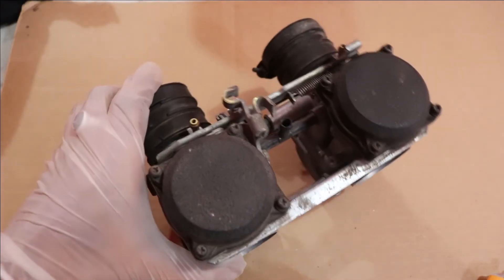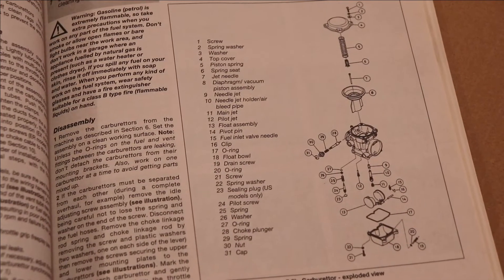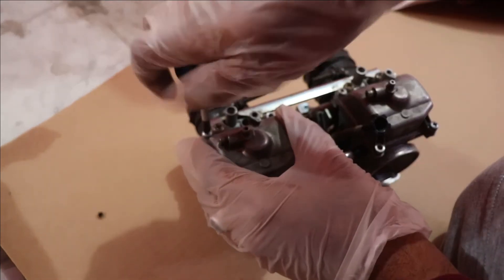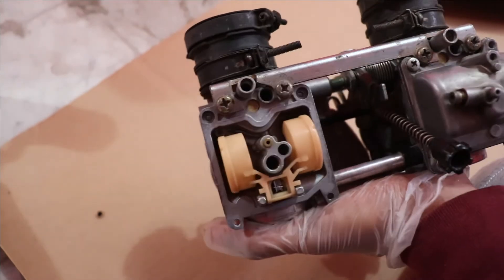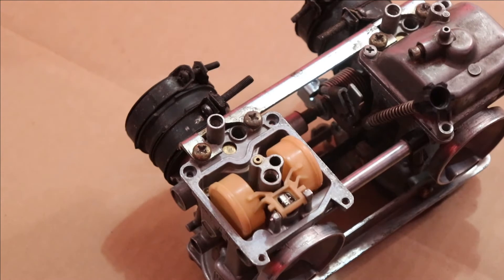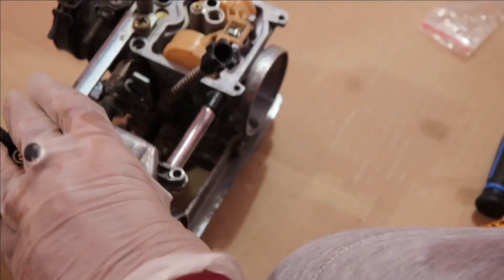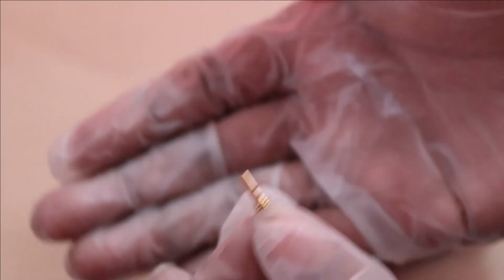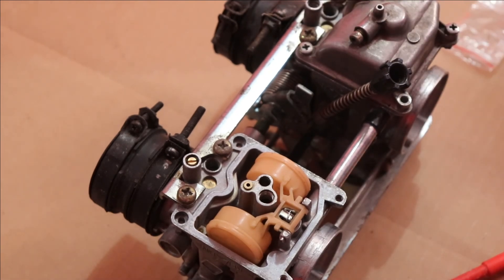Ninja 500 carb rebuild pt1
finally started really fixing up project ninja beginning with a carb rebuild!